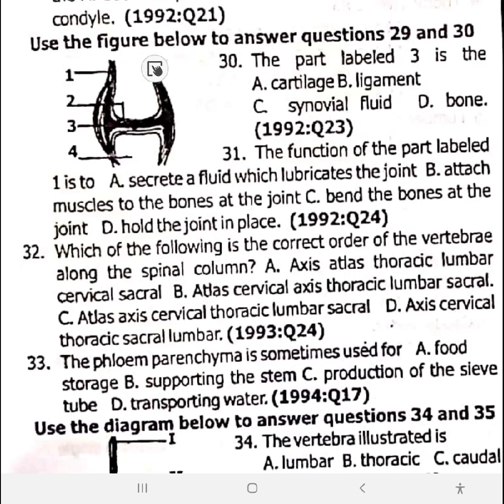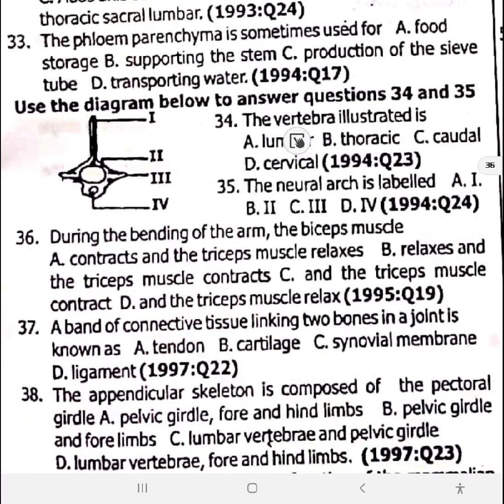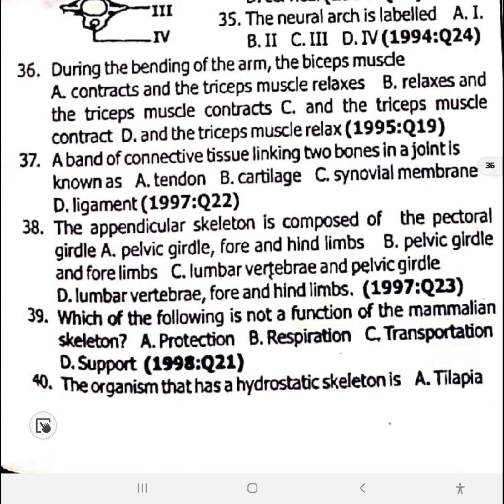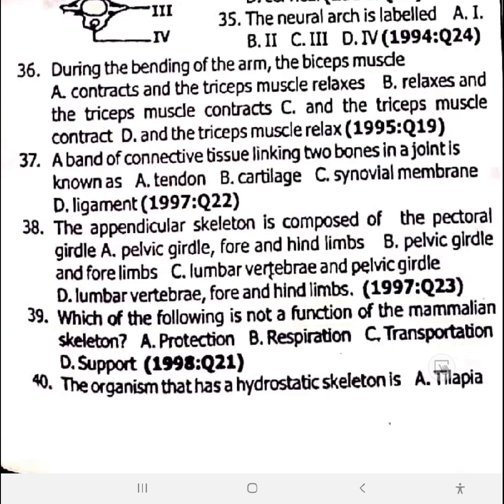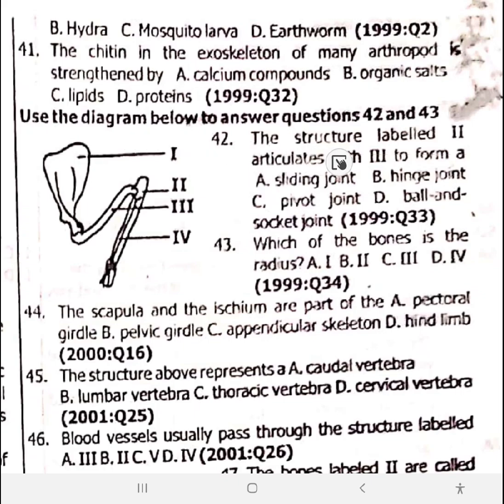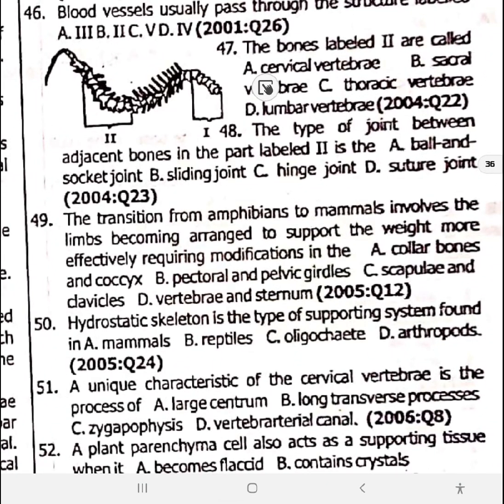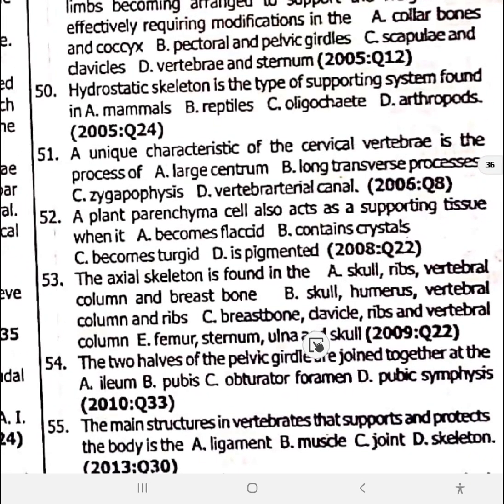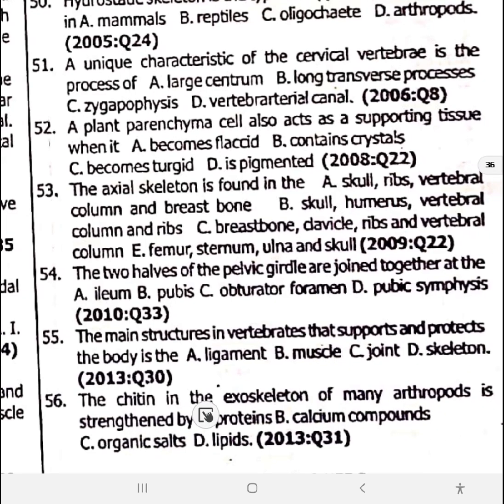SUPPORTING SYSTEMS. SKELETON 2